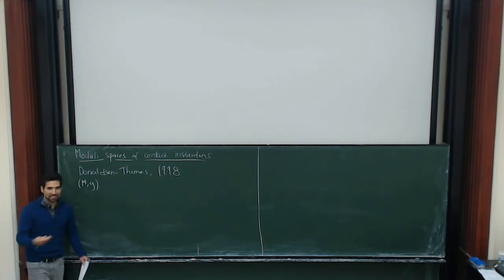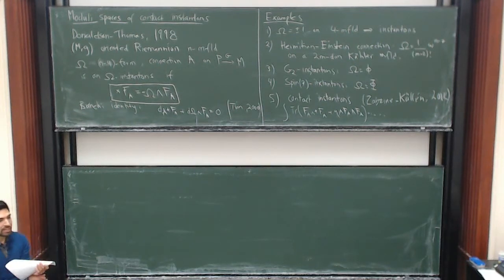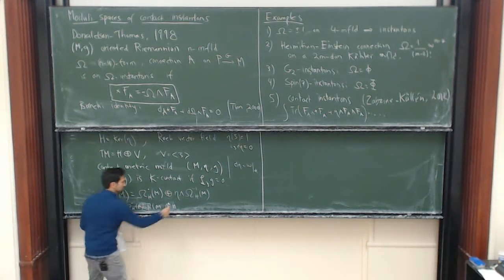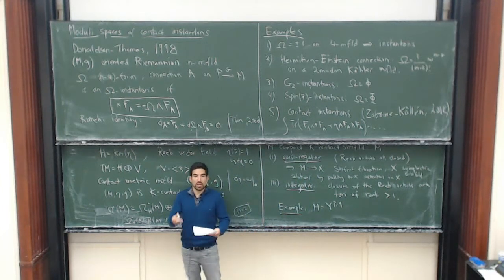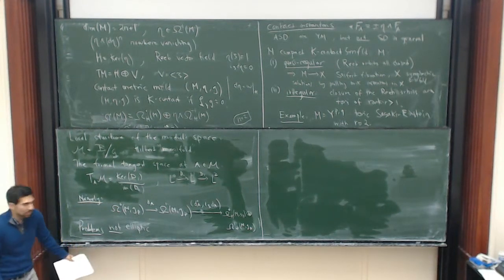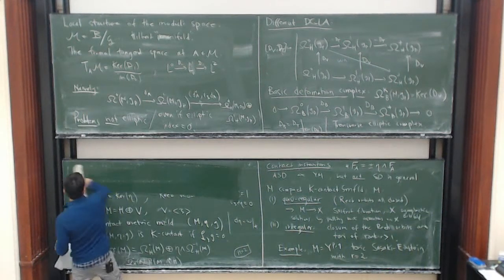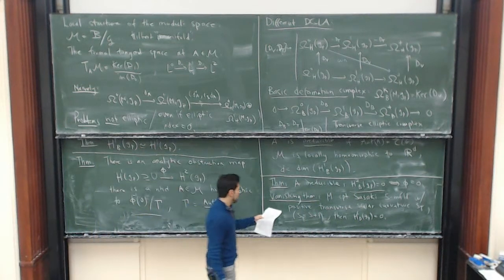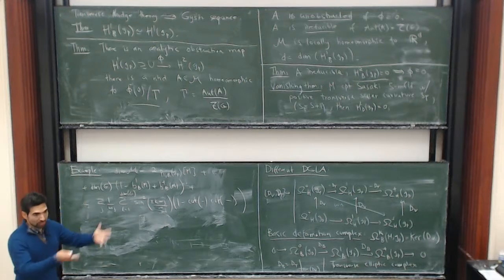Pedram Hekmati: Moduli spaces of contact instantons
The Yang-Mills instantons have several natural extensions to higher dimensions. This talk concerns one such instance, namely contact instantons, which arise in the study of a super Yang-Mills theory on 5-dimensional contact manifolds. The geometry transverse to the Reeb foliation turns out to be important in understanding the moduli space and in particular, the dimension of the moduli space is given by the index of a transverse elliptic complex. This is joint work with David Baraglia.